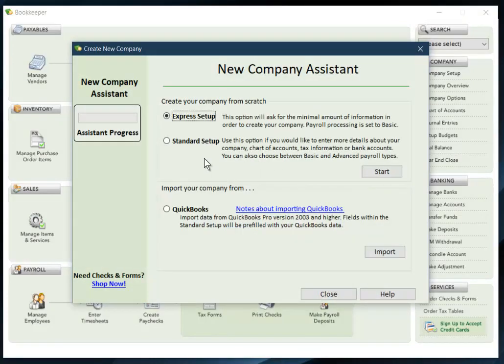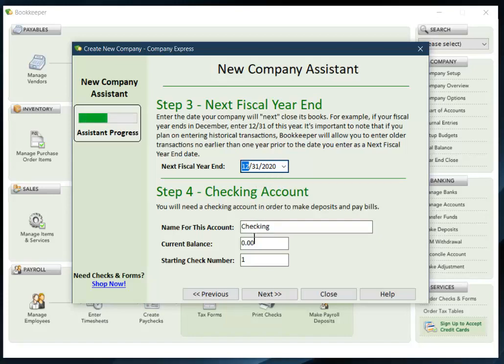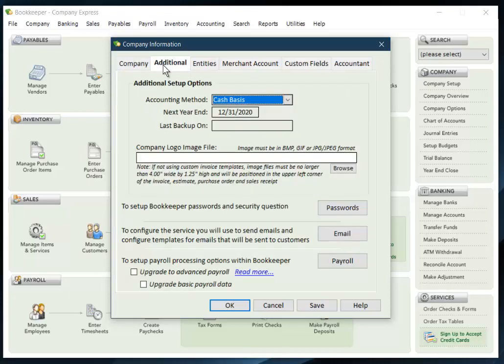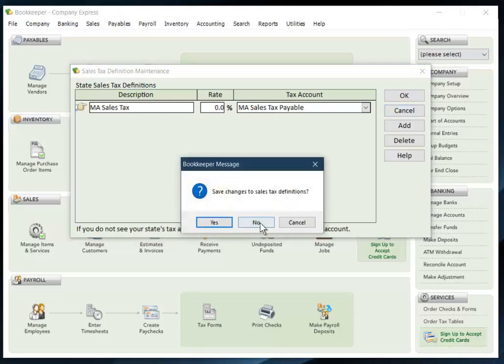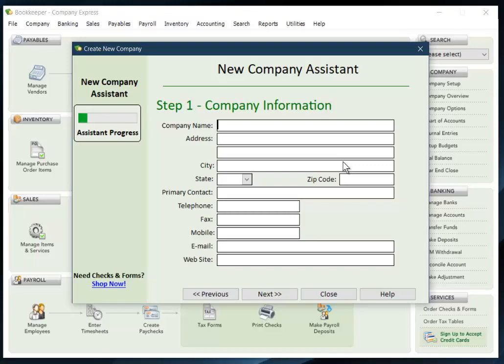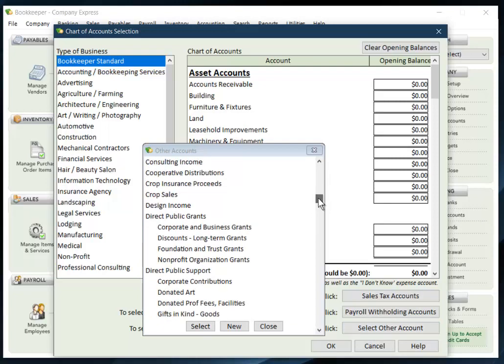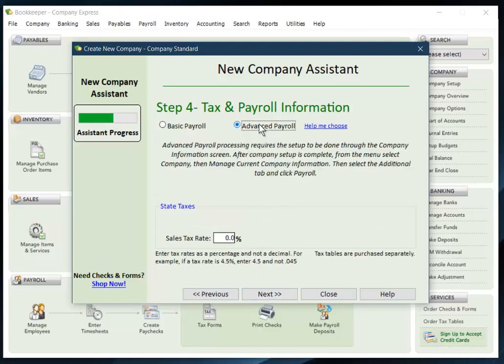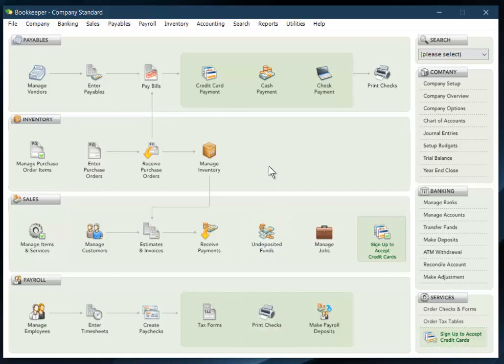Bookkeeper - Setting Up Your First Company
This video shows how to create your first company to get you up and running in Bookkeeper quickly.